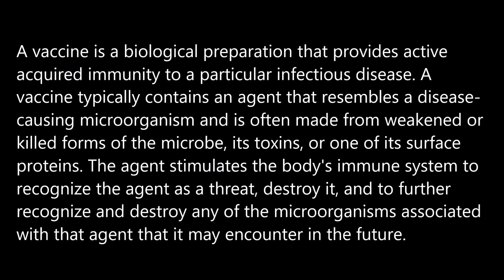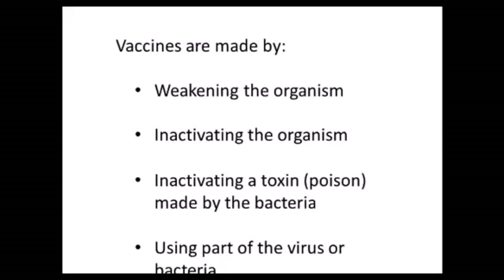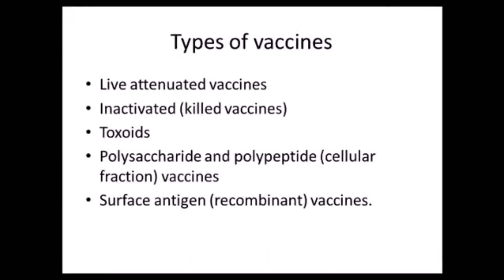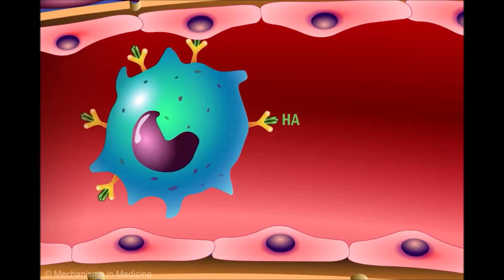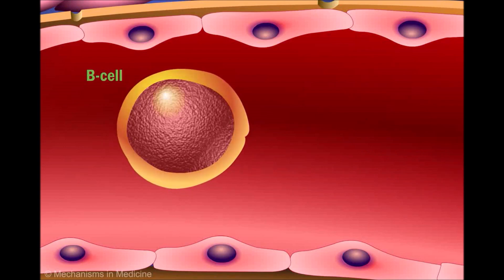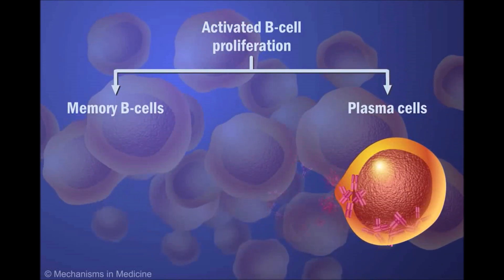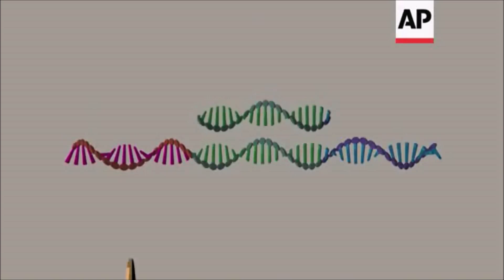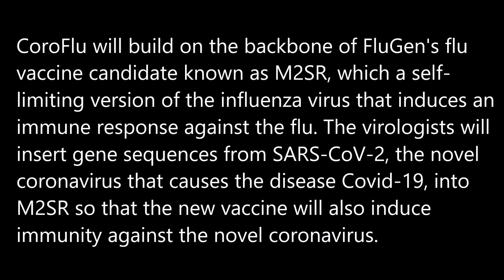Coronavirus (COVID-19) vaccine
Bharat Biotech is getting into development and testing of a vaccine against COVID-19 called CoroFlu as part of an international collaboration of virologists and vaccine makers.

Hyderabad-based biotech company is working on developing a nasal vaccine for Covid-19. An international collaboration of virologists at the University of WisconsinMadison and the vaccine companies FluGen along with Bharat Biotech has begun the development and testing of a vaccine against Covid-19 called CoroFlu.
CoroFlu will build on the backbone of FluGen's flu vaccine candidate known as M2SR, which a self-limiting version of the influenza virus that induces an immune response against the flu. The virologists will insert gene sequences from SARS-CoV-2, the novel coronavirus that causes the disease Covid-19, into M2SR so that the new vaccine will also induce immunity against the novel coronavirus.
"Bharat Biotech will manufacture the vaccine, conduct clinical trials, and prepare to produce almost 300 million doses of vaccine for global distribution. Under the collaboration agreement, FluGen will transfer its existing manufacturing processes to Bharat Biotech to enable the company to scale up production and produce the vaccine for clinical trials," Dr Raches Ella, Head of Business Development, Bharat Biotech said.
Refinement of the CoroFlu vaccine concept and testing in laboratory animal models at UWMadison is expected to take three to six months. Bharat Biotech in Hyderabad, India will then begin production scale-up for safety and efficacy testing in humans. The company expects CoroFlu to be in human clinical trials by late 2020